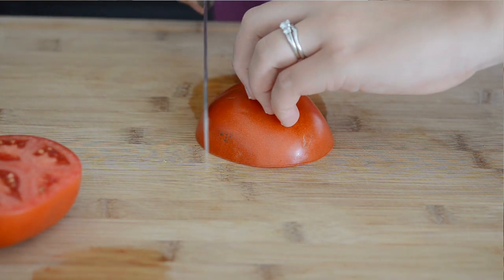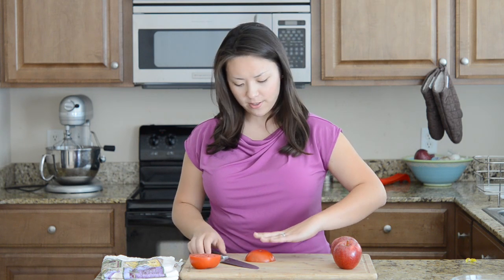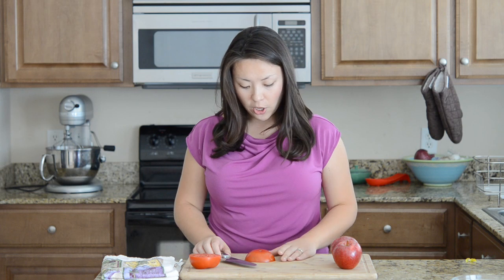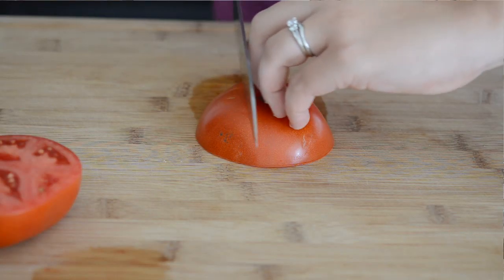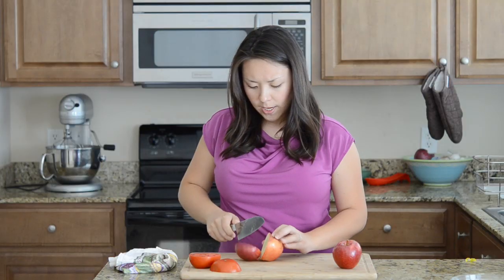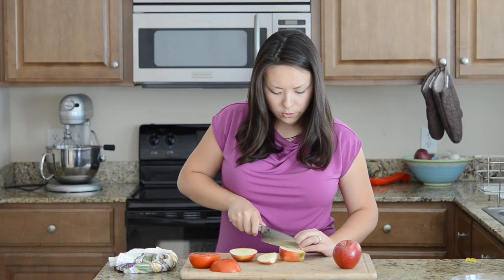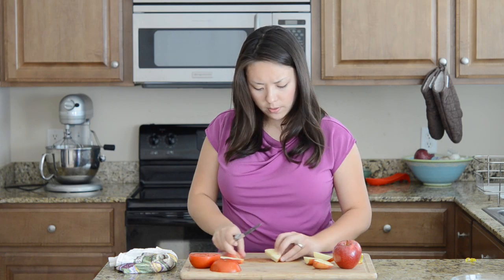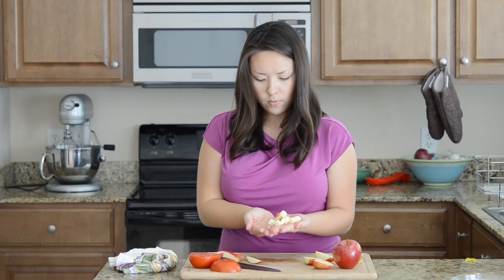Basic Knife Skills in the Kitchen - Cooking Tips and Tricks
This video shows you a few basic knife skills that everyone should know when they're cooking.

Joanne created Fifteen Spatulas to show people the cooking from scratch isn't as intimidating as they might think. On the blog you'll find recipes with step-by-step photos and explanations of the how's and why's of cooking (like why patting a steak dry before searing is so important, or how the hardness of your tap water can affect the strength of your bread dough). Happy cooking!